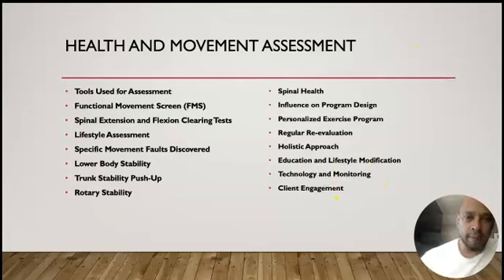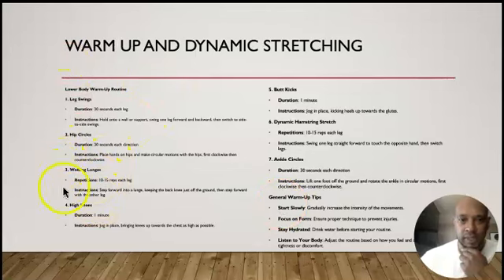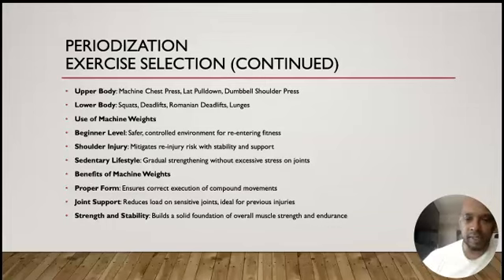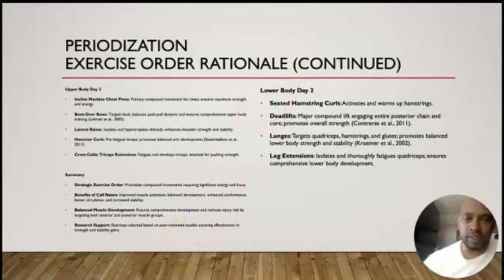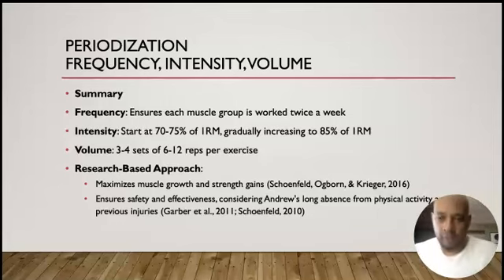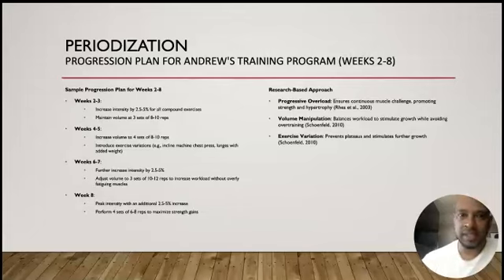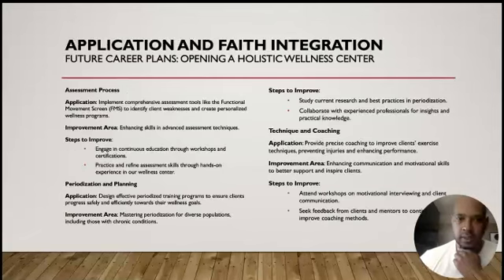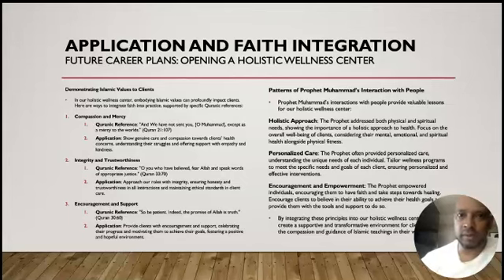KIN 562 PRESENTATION